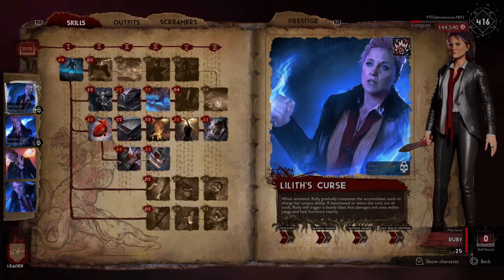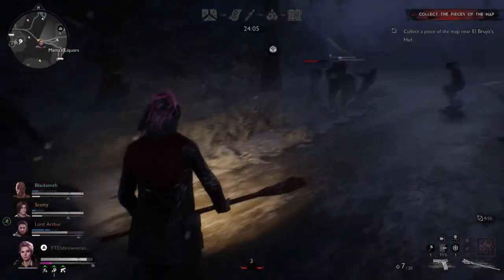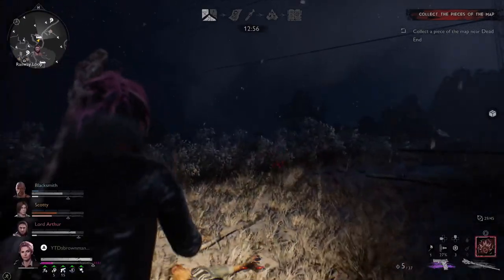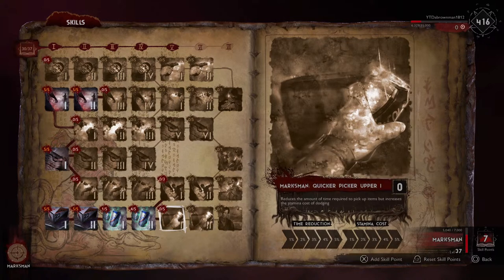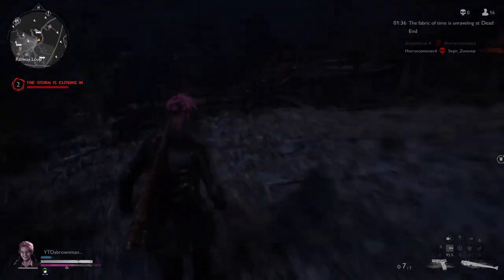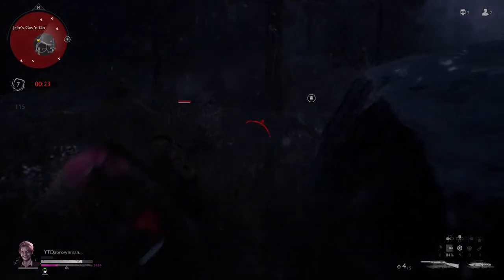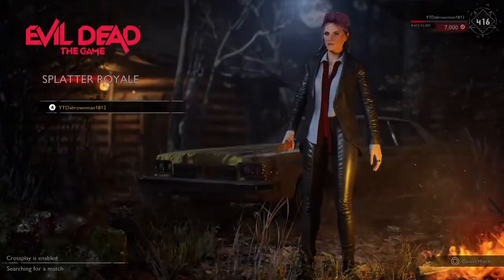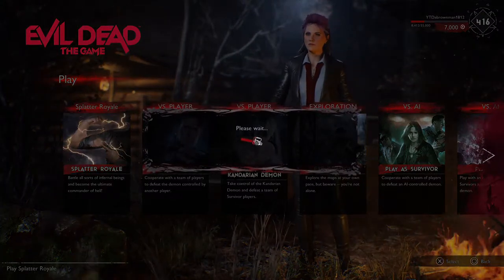Evil Dead: The Ruby!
Just a gamer gaming with games, Let's get in some Evil Dead